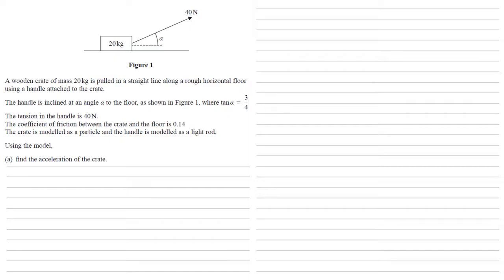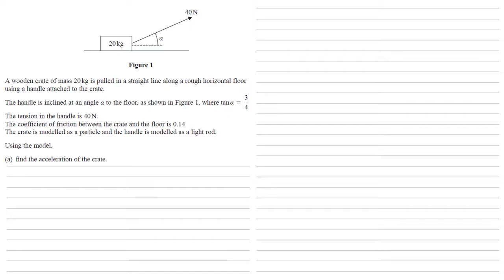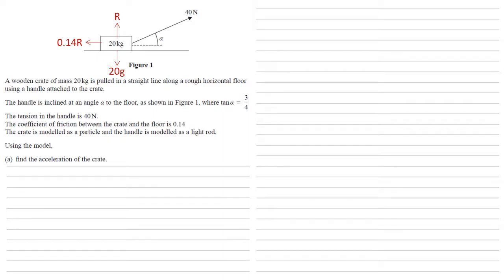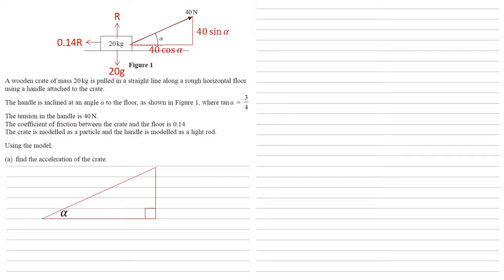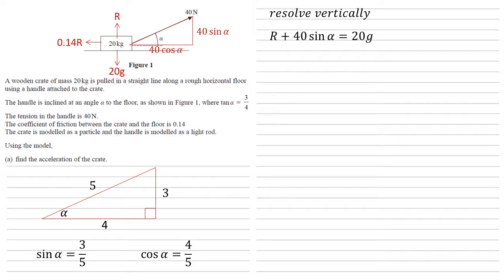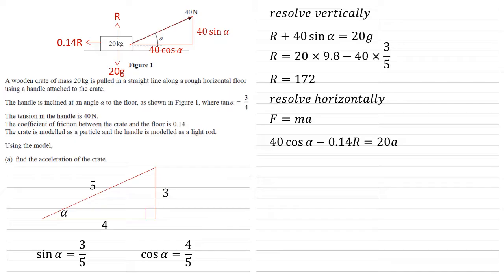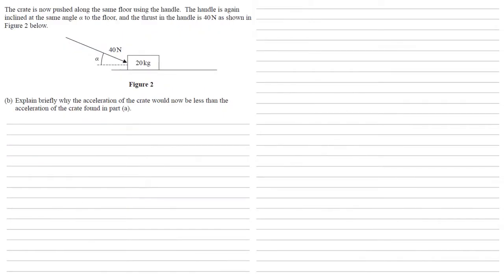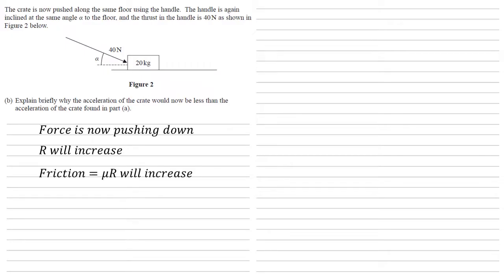Edexcel A-Level - June 2018 - Statistics and Mechanics Paper 3 - Question 7 - Exam Paper Walkthrough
Full walkthrough answer for Edexcel A-Level maths Summer 2018, Statistics and Mechanics paper question 7.
A wooden crate of mass 20kg is pulled in a straight line along a rough horizontal floor using a handle attached to the crate. The handle is inclined at an angle alpha to the floor, as shown in Figure 1, where tan alpha = 3/4.
The tension in the handle is 40 N.
The coefficient of friction between the crate and the floor is 0.14
The crate is modelled as a particle and the handle is modelled as a light rod.
Using the model,
(a) find the acceleration of the crate.
The crate is now pushed along the same floor using the handle. The handle is again inclined at the same angle α to the floor, and the thrust in the handle is 40 N as shown in Figure 2 below.
Explain briefly why the acceleration of the crate would now be less than the
acceleration of the crate found in part (a).